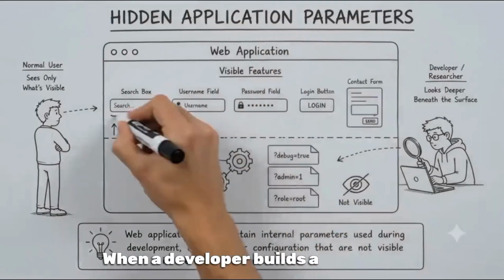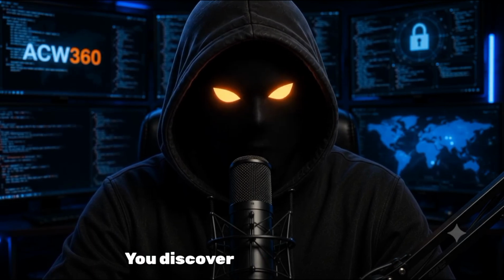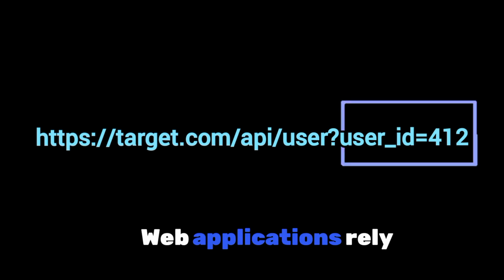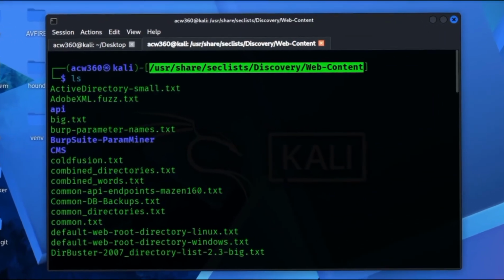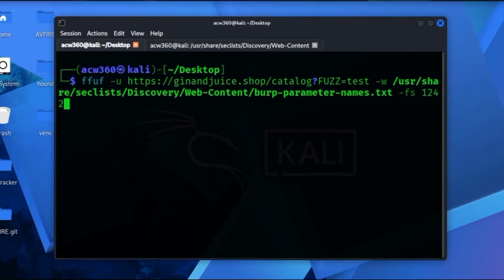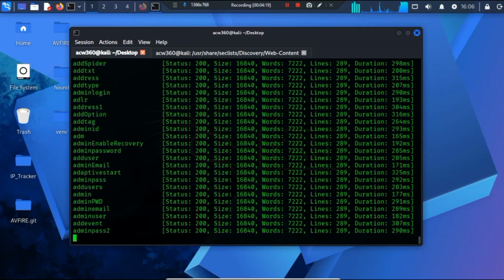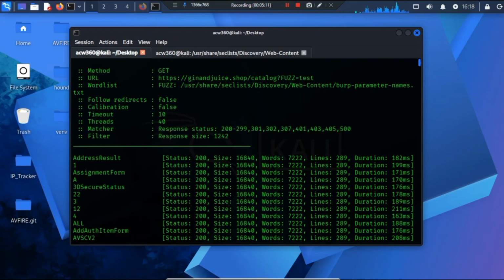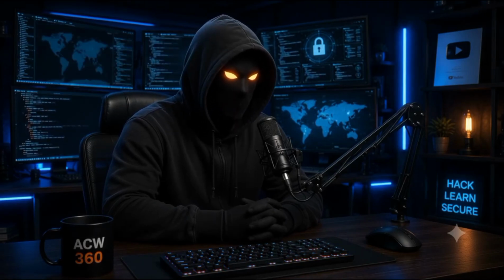Find Hidden URL Parameters Like a Pro (FFUF Tutorial) | Ethical Hacking Part 8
Hidden URL parameters can reveal how a web application processes requests behind the scenes. In Part 8 of the Ethical Hacking for Beginners series, you'll learn the fundamentals of URL Parameter Discovery using FFUF and SecLists in a safe, authorized testing environment.

This beginner-friendly lesson explains how parameter names work, why response filtering is important, and how security researchers use automation to identify interesting application behavior during authorized web security assessments.

Whether you're learning ethical hacking, bug bounty hunting, penetration testing, or web application security, understanding parameter discovery is an essential skill.

⚠️ Educational Notice: This video is for cybersecurity education only. Perform security testing only on systems you own or where you have explicit authorization.

⏱️ Timeline

00:00 – Introduction

01:08 – The Anatomy of a Weak Spot

01:56 – Preparing the Dictionary

02:38 – Executing the Parameter Hunt

04:28 – The Discovery Payoff

05:40 – Outro

✅ What URL parameters are

✅ Parameter Discovery fundamentals

✅ Using FFUF for parameter fuzzing

✅ Working with SecLists parameter wordlists

✅ Understanding Filter Size (-fs)

✅ Reading HTTP response differences

✅ Beginner web application security concepts

✅ Ethical Hacking methodology

🚀 Next Lesson (Part 9): We'll introduce Cross-Site Scripting (XSS) and learn how user input is processed in web applications using safe, educational examples.